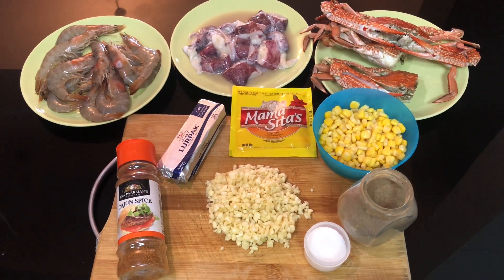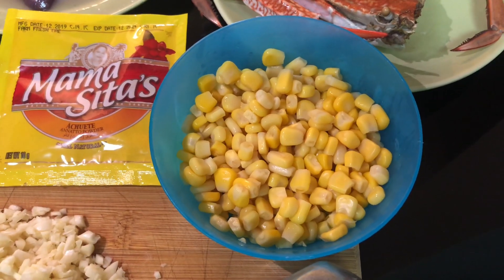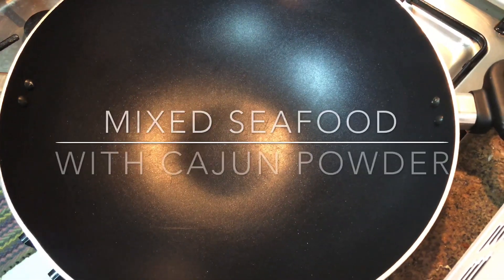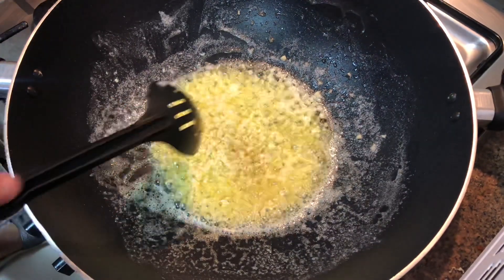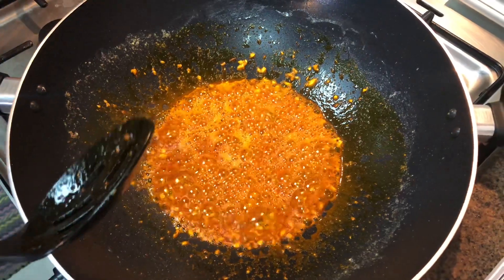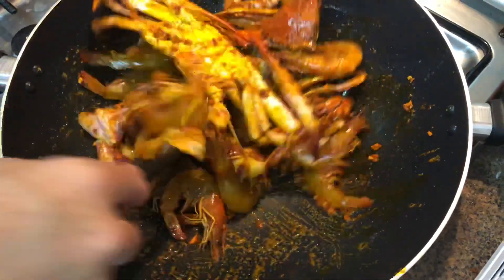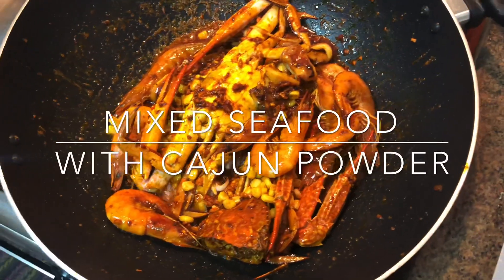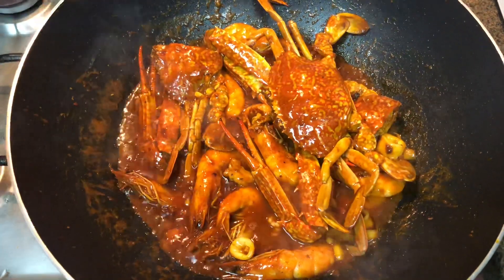Cajun Mixed Seafood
Uy Bros. Cooking Tips Show clip # 2